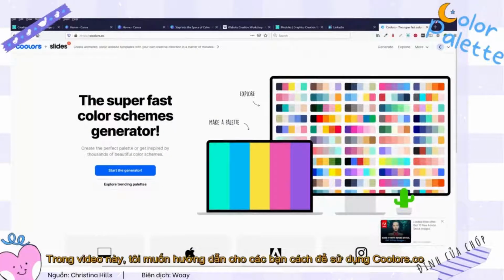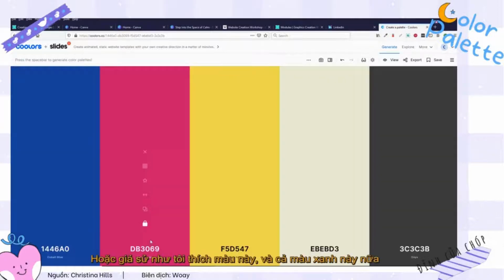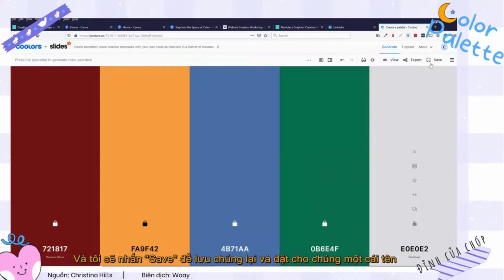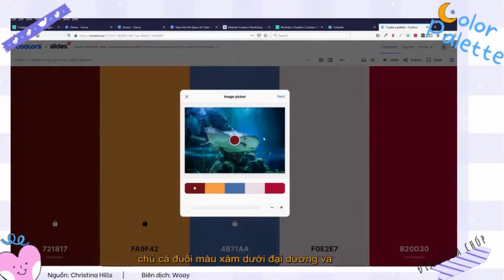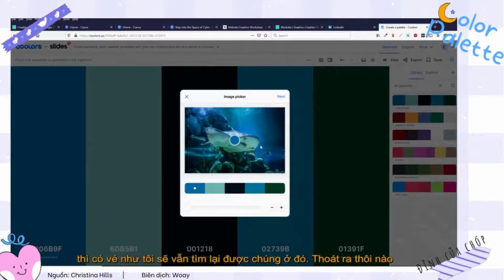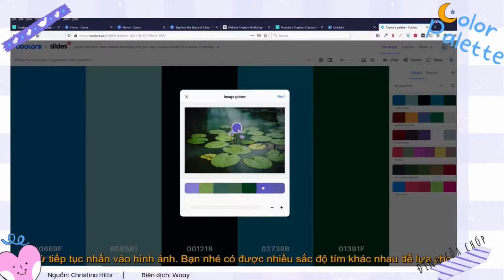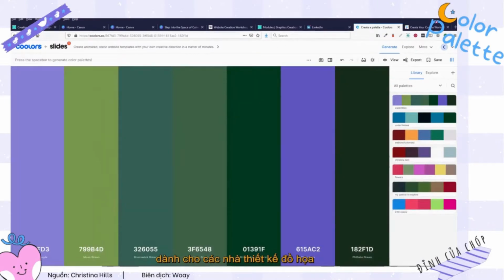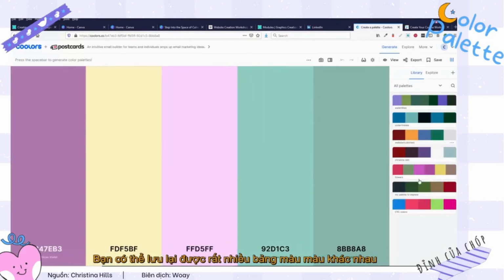Cùng Woay học giỏi: Cách sử dụng công cụ phối màu Coolors.co [Vietsub]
Coolors.co là nền tảng hỗ trợ phối màu CỰC KỲ HỮU HIỆU. Cả cho các designers chuyên nghiệp, lẫn các doanh nghiệp không chuyên.

Video trên sẽ hướng dẫn cho bạn cách để sử dụng, cũng như tối ưu trang web này cho việc phối màu. Bạn muốn đọc thêm về Coolors.oo và cách kết hợp chúng vào trong các nền tảng thiết kế khác? Truy cập

Nguồn video: Christina Hills
Biên dịch: Woay

Bạn muốn SỞ HỮU NGAY bộ EBOOK về Gamification cho người mới bắt đầu? Hay bạn muốn tự tay THIẾT KẾ ngay một minigame đơn giản giúp TĂNG DOANH SỐ tức thì?